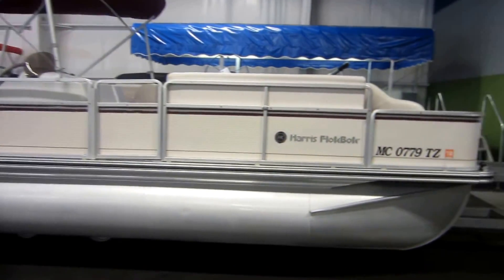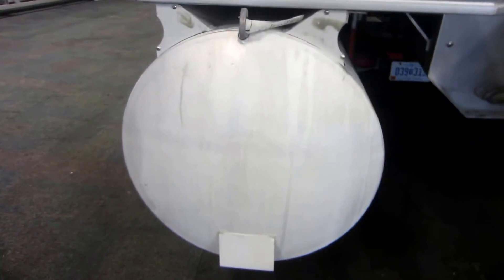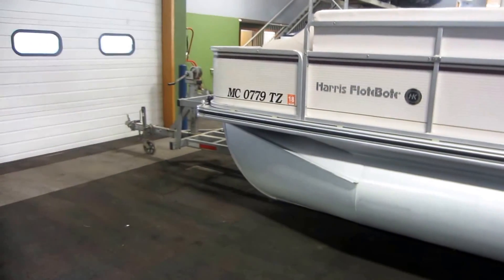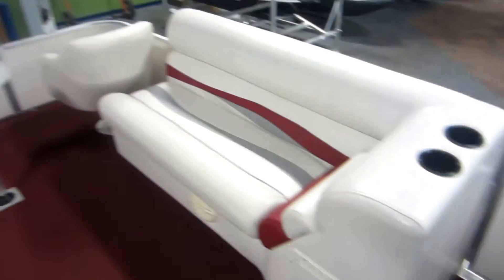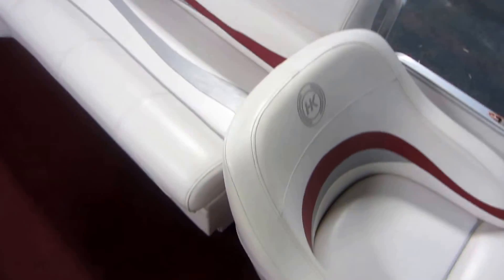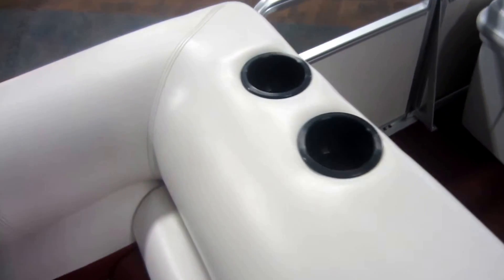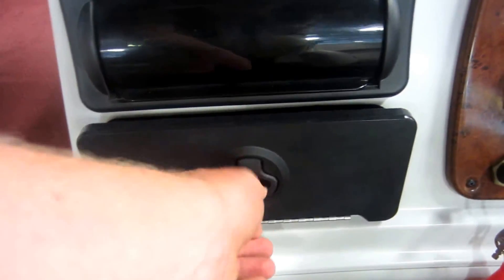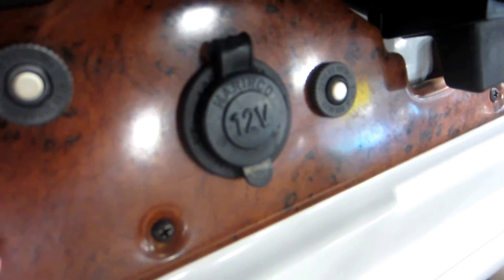2001 Harris 240 Super Sunliner UB2245